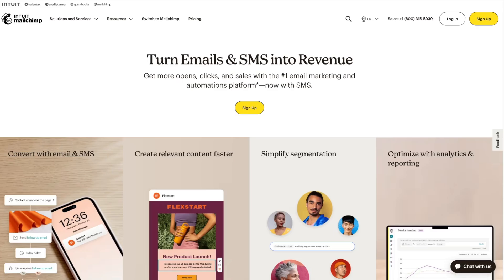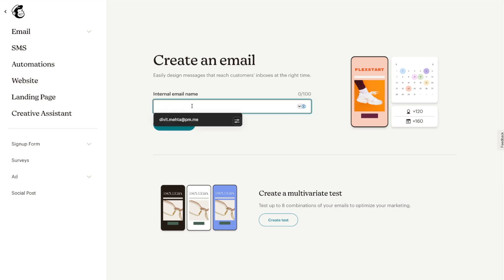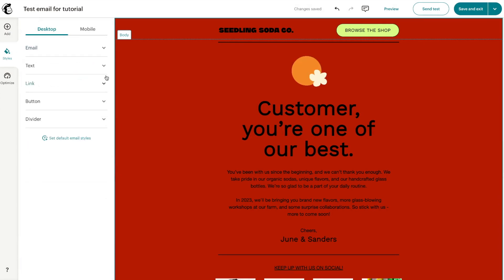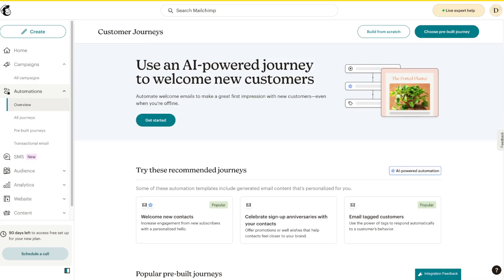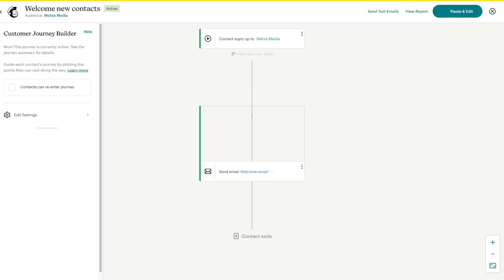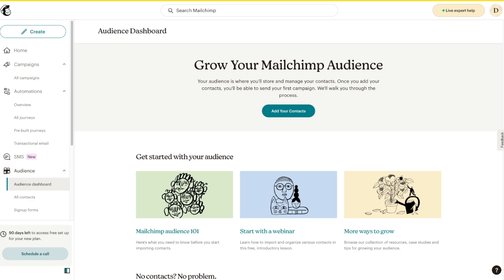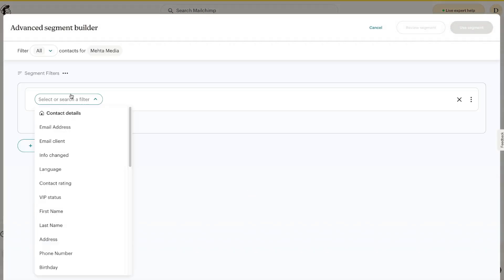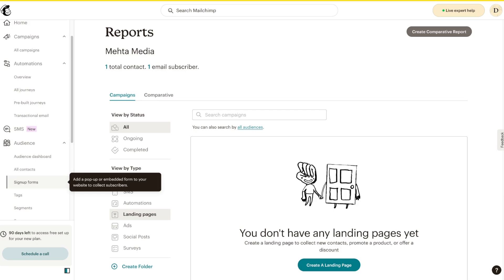Mailchimp Made EASY: The Ultimate Beginner’s Tutorial! (2025)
In this Mailchimp tutorial, I’ll guide you step by step on how to master email marketing and unlock the full potential of Mailchimp. Whether you’re new to email marketing or looking for an easy way to improve your campaigns, this video covers:

✅ What is Mailchimp?
✅ How to build email campaigns?
✅ How to create automated journeys?
✅ Segments, reporting and tags

By the end of this tutorial, you’ll feel confident using Mailchimp to build campaigns, engage your subscribers, and take your email marketing to the next level.

Chapters:
0:00 - Features & Pricing
1:03 - Mailchimp Campaigns
2:11 - Templates & Email Editor
5:03 - Email Send Settings
6:22 - Mailchimp Journeys
9:46 - Mailchimp Audiences
10:30 - Signup Forms
11:37 - Segments & Tags
13:01 - Reporting & Analytics